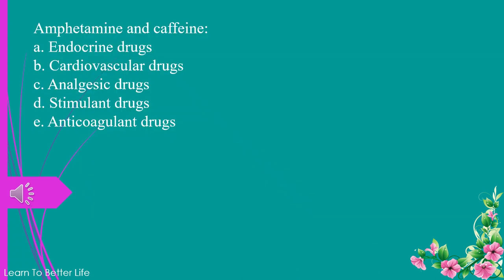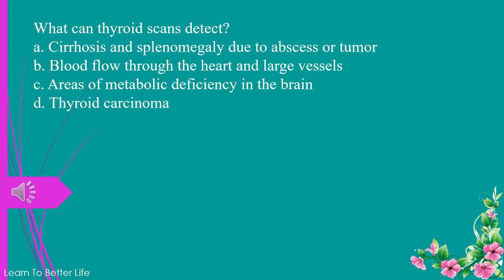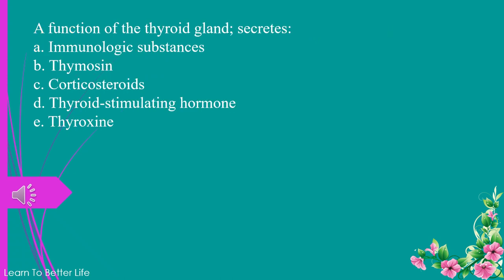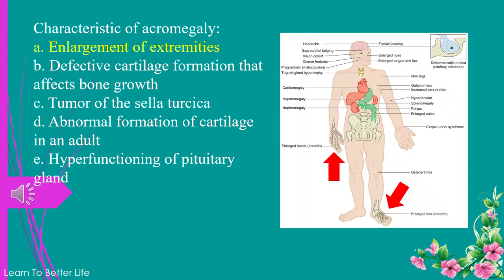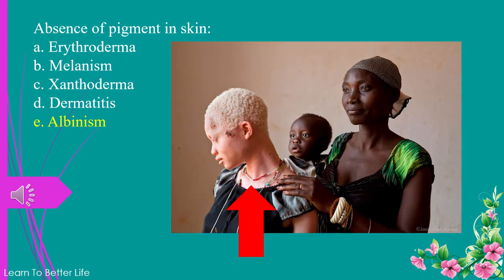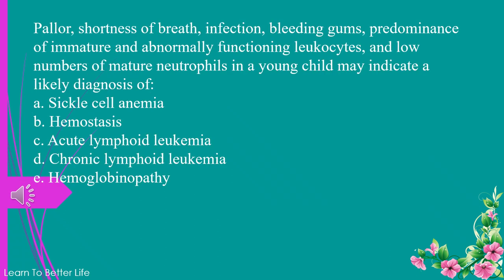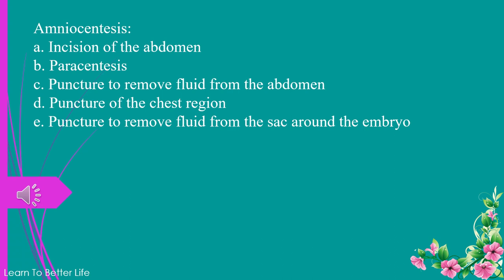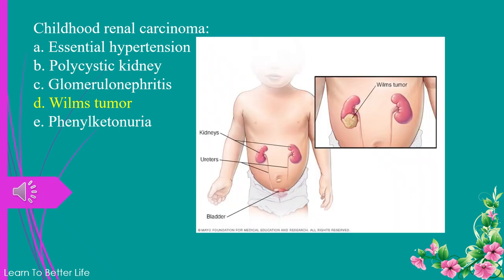Medical Terminology Final Exam Practice Questions - Part 3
51 multiple-choice questions..